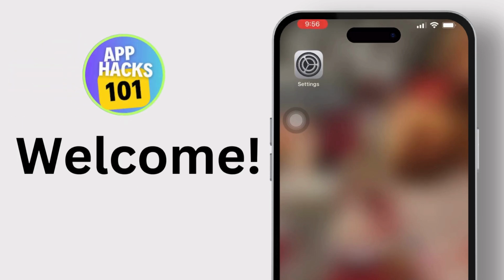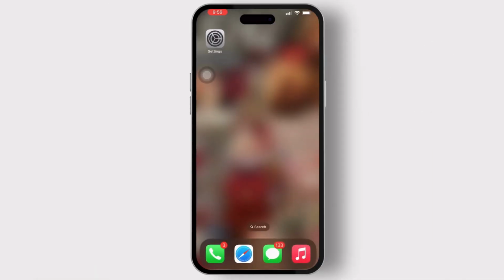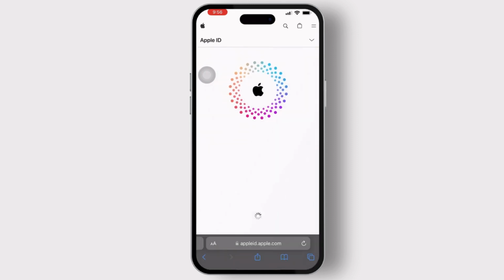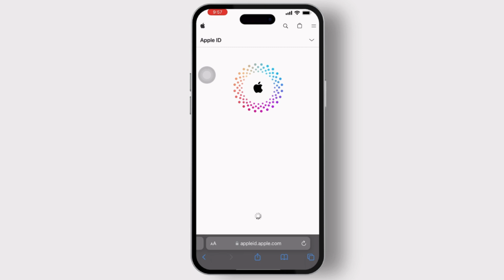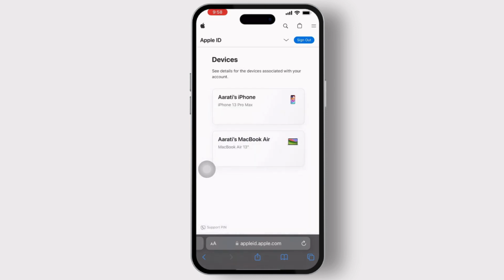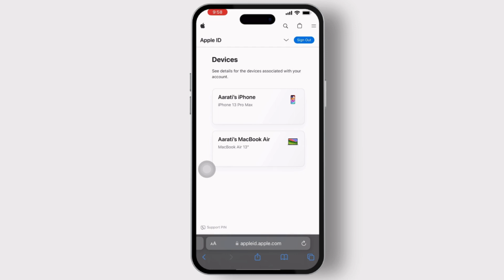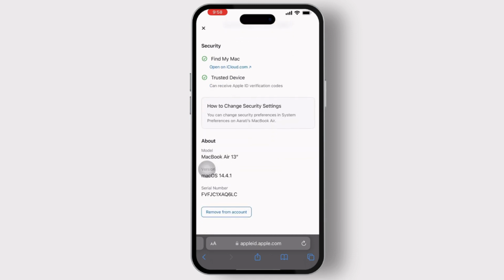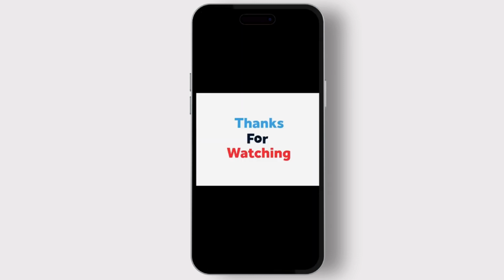Remove Apple Watch Activation Lock| Fix Apple Watch won't connect to new iPhone problem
Easy Tutorial to Remove Apple Watch Activation Lock. Easily Remove Lock From Apple Watch by following this tutorial video.

Struggling with a second-hand Apple Watch stuck in Activation Lock? Don't despair!  This video from App Hacks 101 will walk you through bypassing Activation Lock and unlocking the full potential of your Apple Watch.